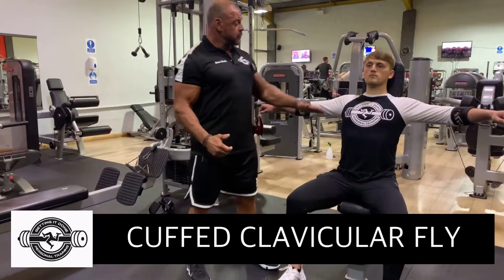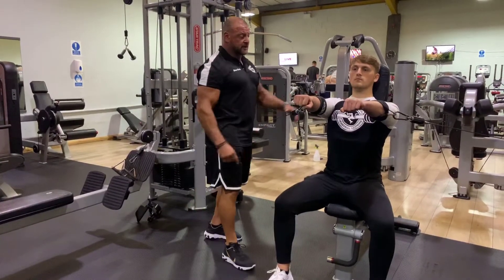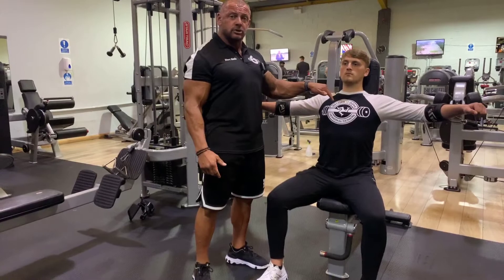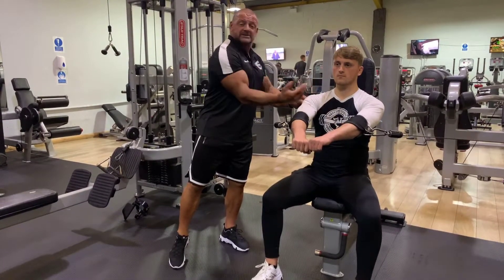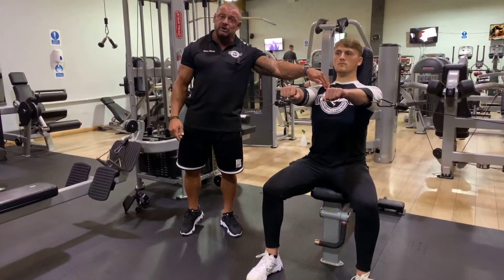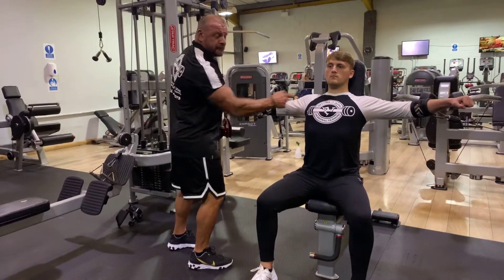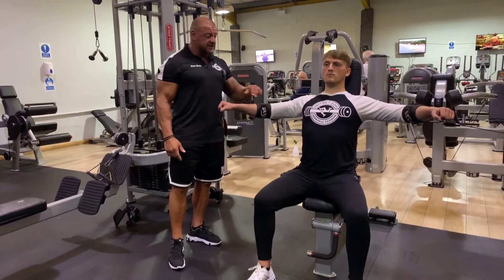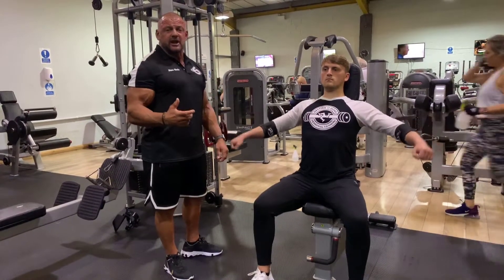Cuffed Clavicular Pec Fly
Exercise tutorial for the Cuffed Clavicular Pec Fly